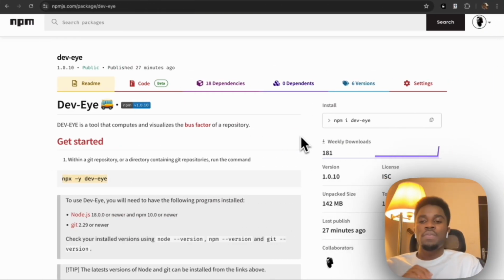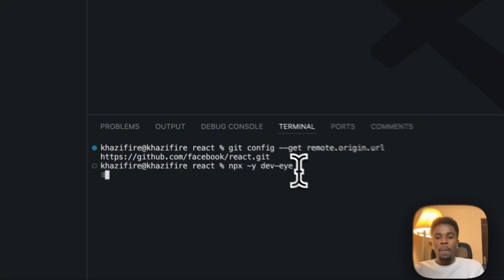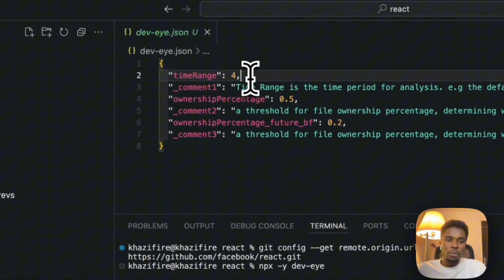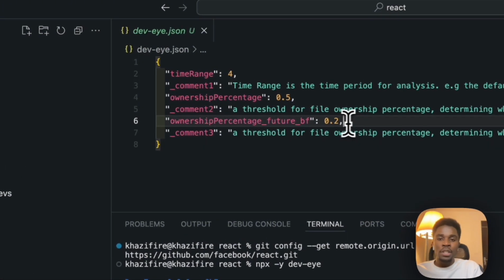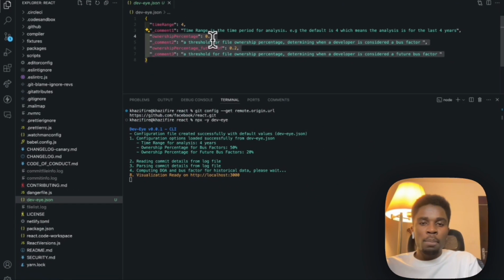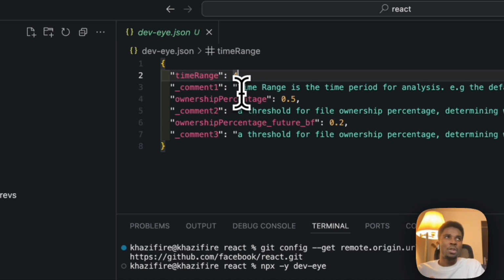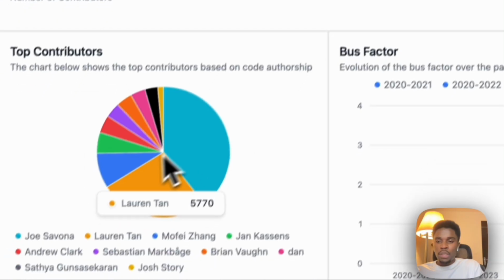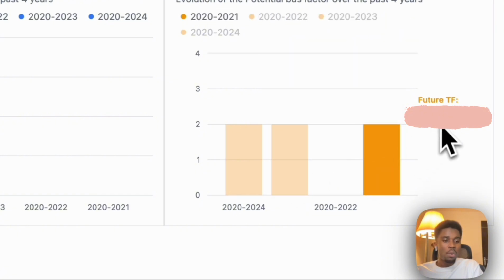DEV-EYE Tool Demonstration Video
This is a video demonstrating the DEV-EYE tool. It is an accompanying material for the submission to APSEC 2024 ERA Track "DEV-EYE: A Tool for Monitoring Bus Factor Using Commit History".